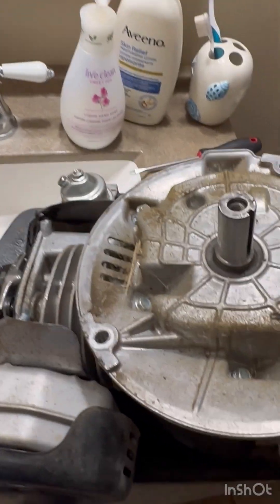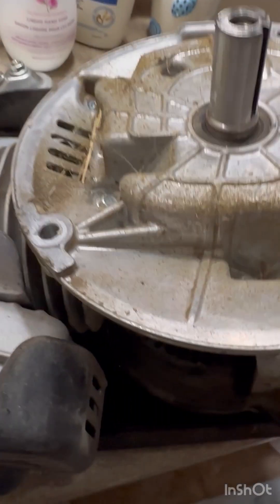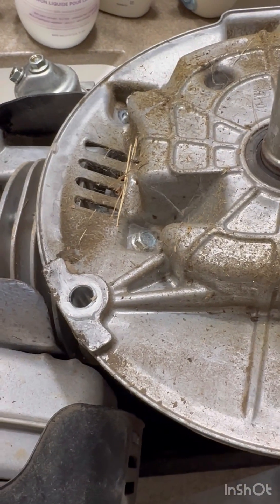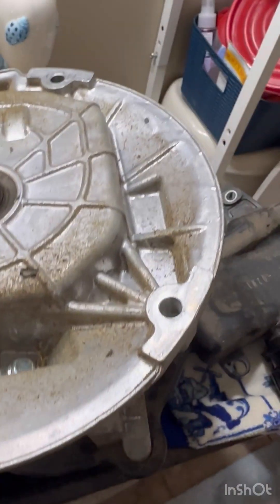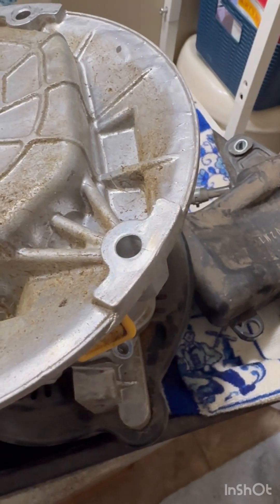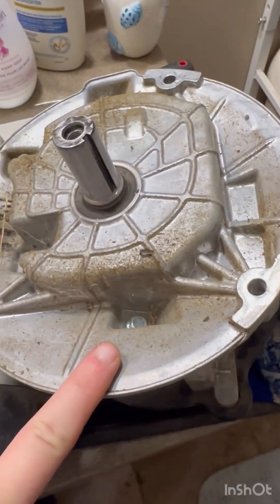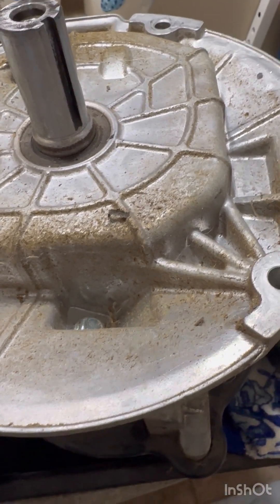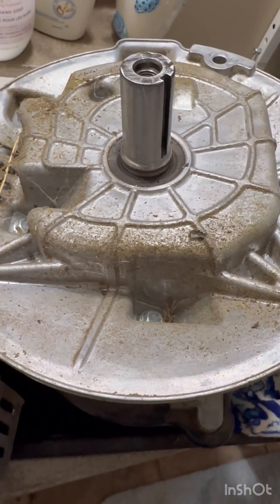Mower Engine Pt2 - Diagnosed & Finished